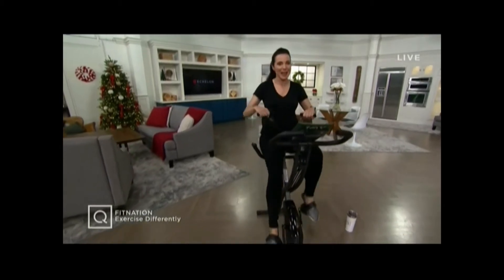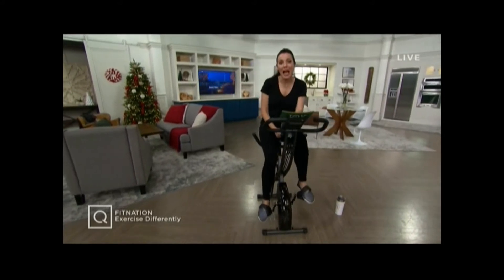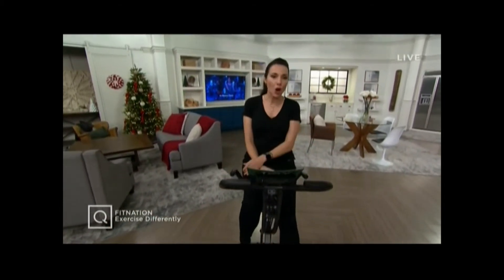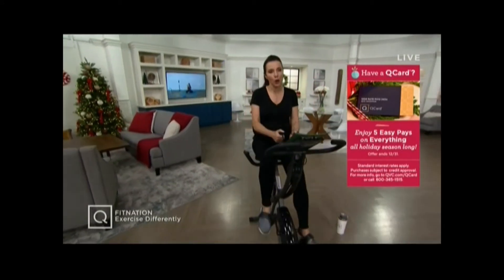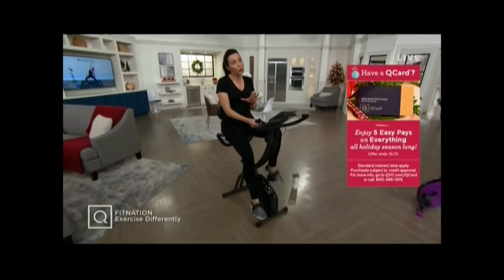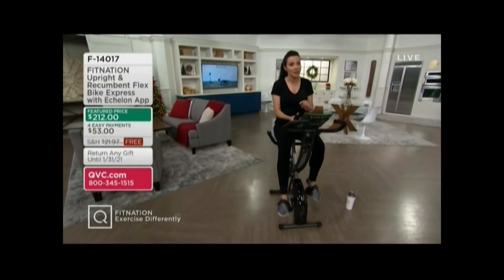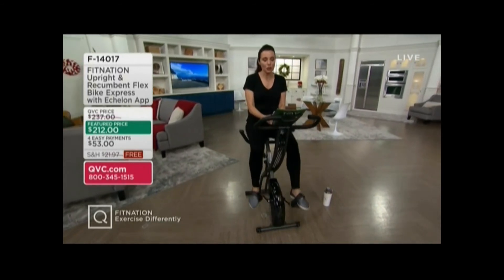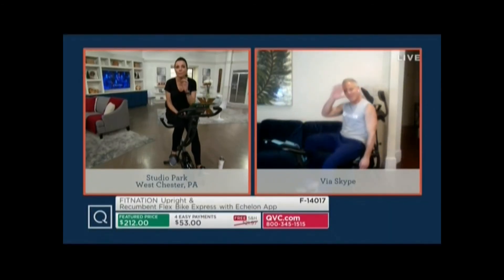SANDRA BENNETT QVC 10 29 20